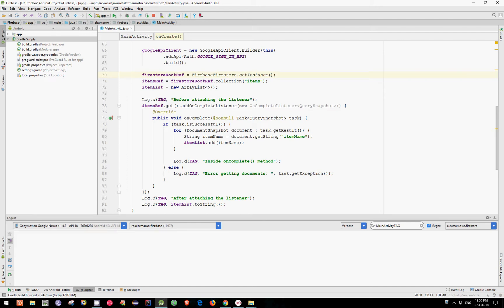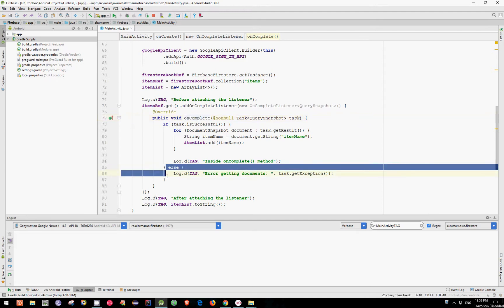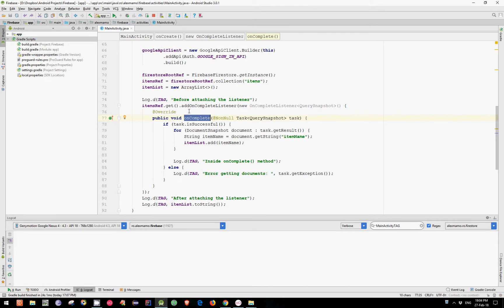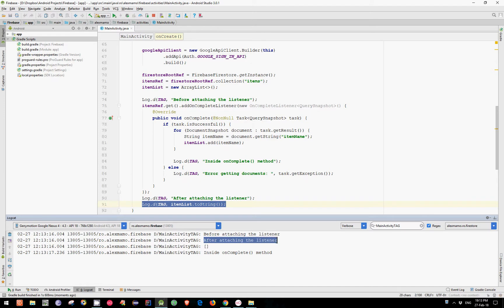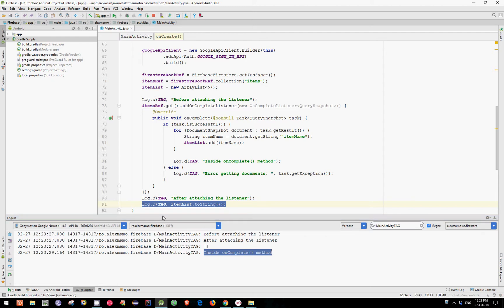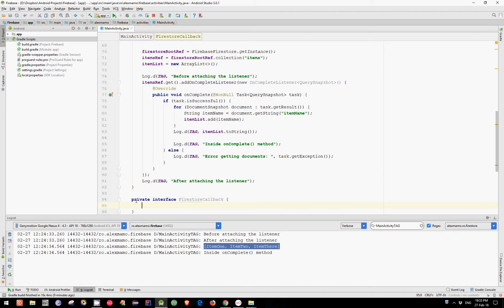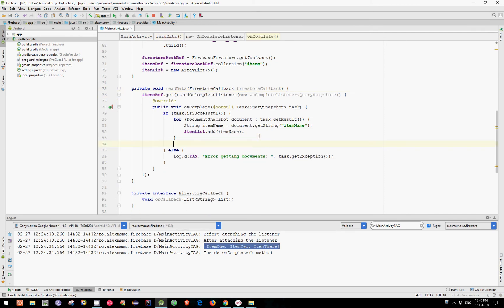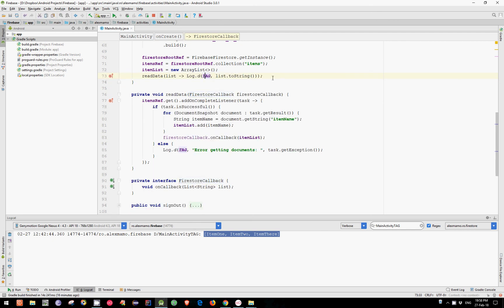Asynchronous Firebase API - Cloud Firestore and Android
The description of how to deal with the asynchronous behavior of Firebase API when using Cloud Firestore and Android.